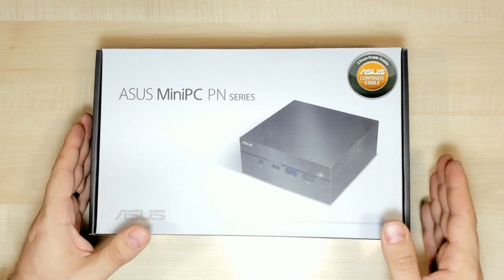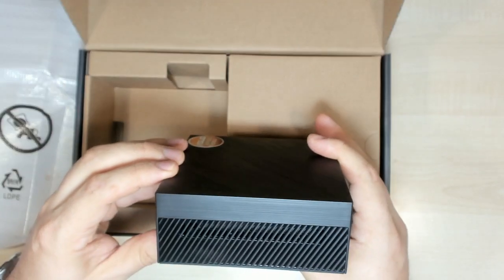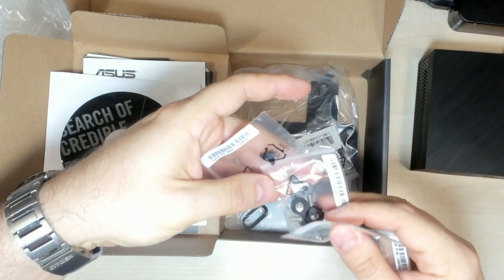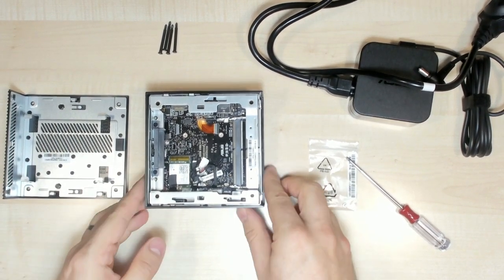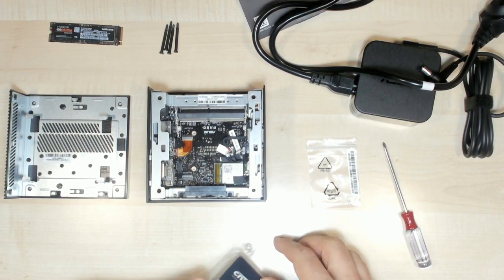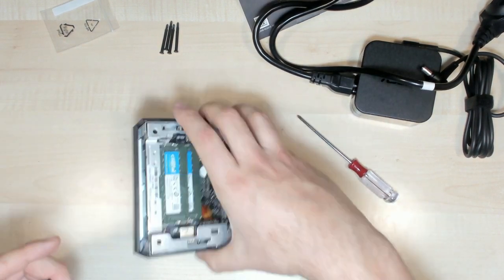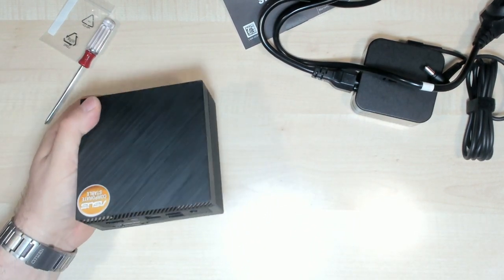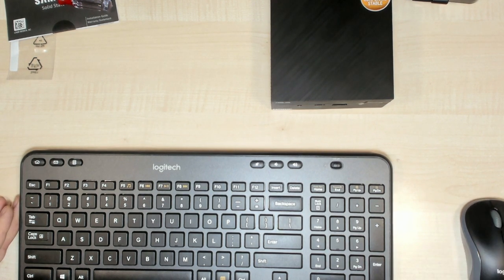Unboxing: ASUS PN50 with AMD Ryzen 4700U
I just got my ASUS PN50 powered by an AMD Ryzen 4700U

1 - Box opening
2 - Overview of the PN50
3 - Adding RAM from Crucial & SSD from Samsung

I paid for everything so this is not sponsored in any way by a company ;-)

[ 2 ] - Crucial DDR4 PC4-19200 Single Rank x16 SODIMM 260 Pin Memory
I got it from Amazon DE

[ 3 ] - Samsung MZ-V7S1T0BW SSD 970 EVO Plus 1 TB M.2 Internal NVMe SSD